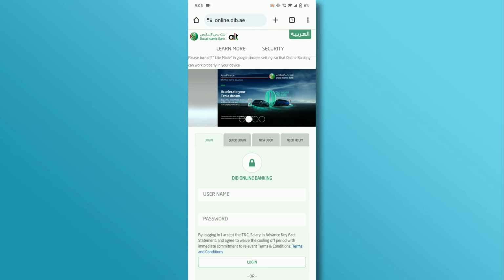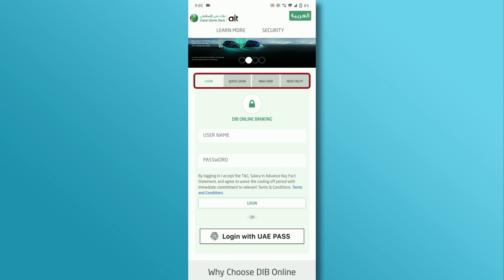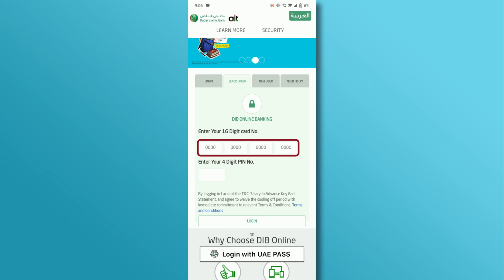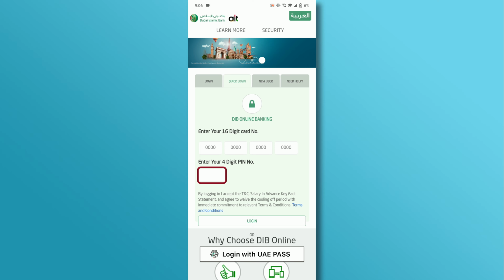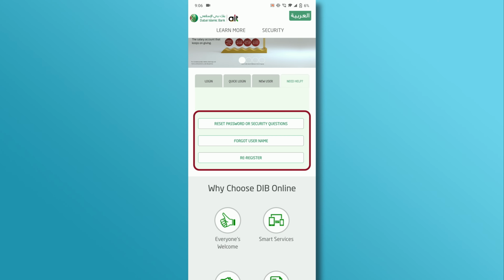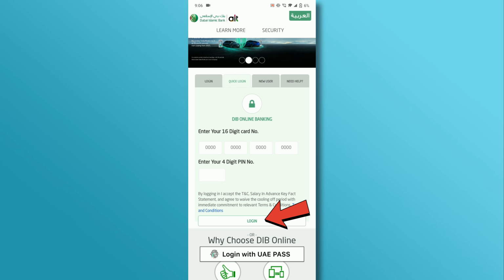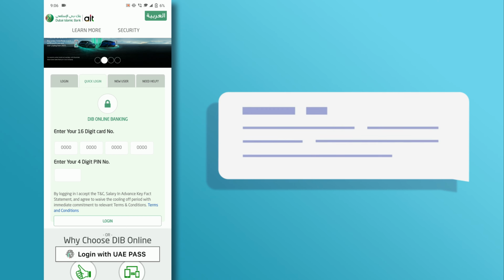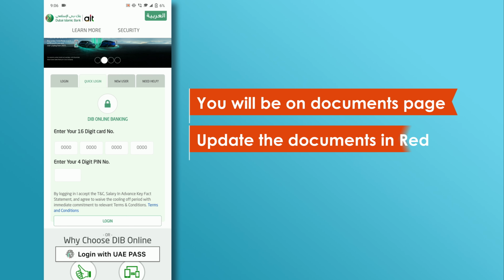How To UPDATE KYC in Dubai Islamic Bank online | How to update KYC in DIB online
How to update KYC in Dubai Islamic Bank online  | How to update KYC in Dubai Islamic Bank online
Struggling to update your KYC (Know Your Customer) details in Dubai Islamic Bank (DIB) online? This video will guide you through the process of updating your KYC information both online and through the DIB mobile app, ensuring your account stays current and compliant with regulatory requirements.

In this video, you’ll learn:

How to update KYC in Dubai Islamic Bank online.
The step-by-step process for updating your KYC details in the DIB mobile app.
How to manage and update your KYC information through DIB online banking.
Answers to common questions like "How do I update my KYC on DIB?"
Tips and best practices for keeping your KYC information up-to-date in DIB.

Ensure your KYC details are updated seamlessly with these easy-to-follow instructions. Have questions or need assistance?